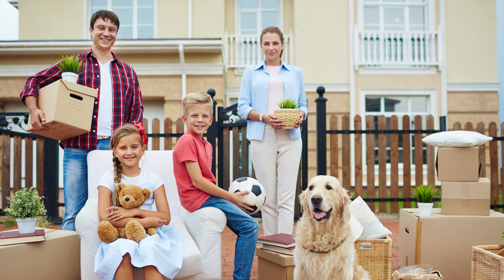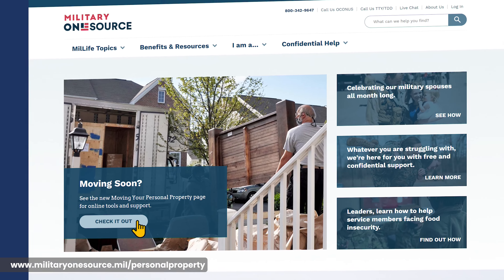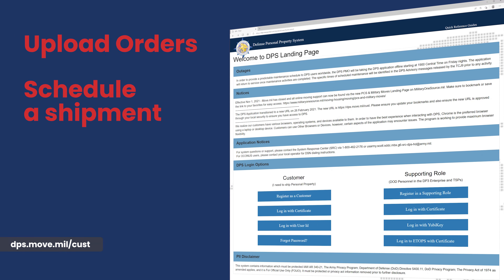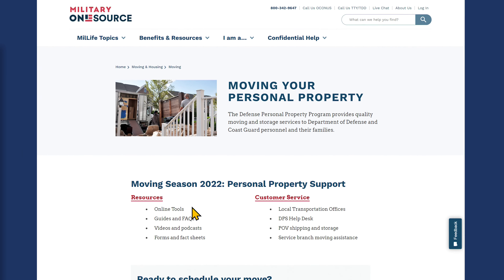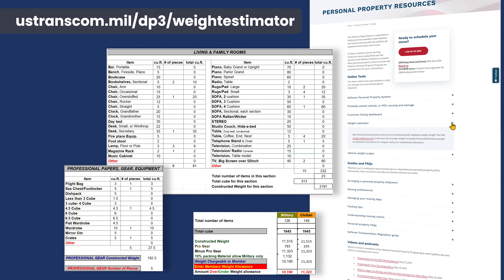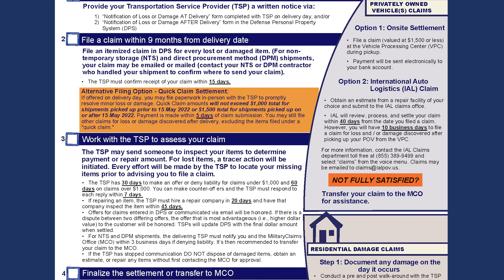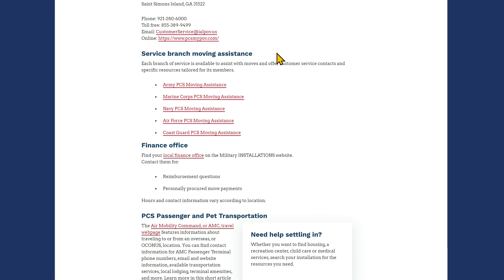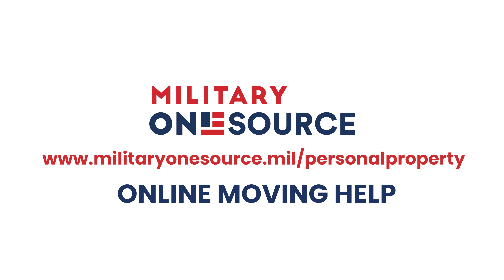Moving Your Personal Property Webpage on Military OneSource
Visit the Defense Personal Property Program resources at the below link!

U.S. Transportation Command is a unified, functional combatant command which provides support to the ten other U.S. combatant commands, the military services, defense agencies and other government organizations. USTRANSCOM conducts globally integrated mobility operations, leads the broader Joint Deployment and Distribution Enterprise, and provides enabling capabilities in order to project and sustain the Joint Force in support of national objectives.  We conduct globally integrated mobility operations, lead the broader Joint Deployment and Distribution Enterprise, and provide enabling capabilities in order to project and sustain the Joint Force in support of national objectives.

Videography: Oz Suguitan